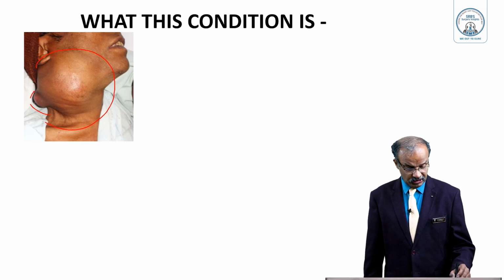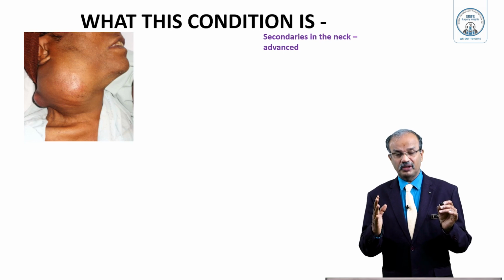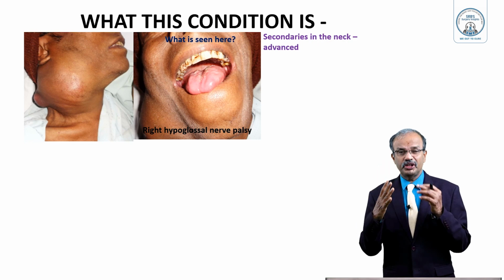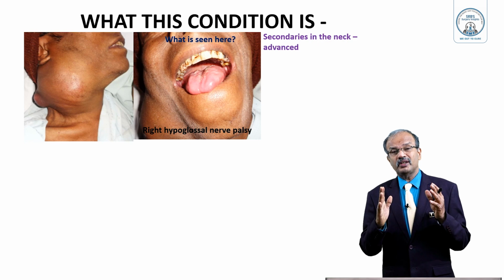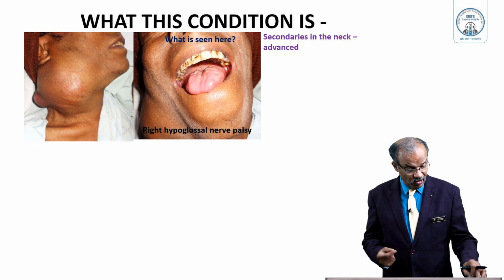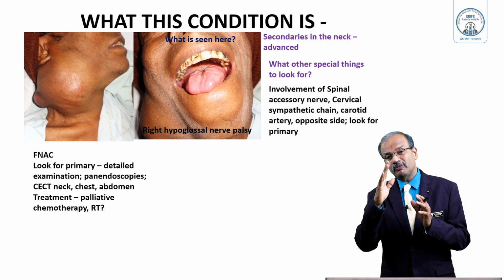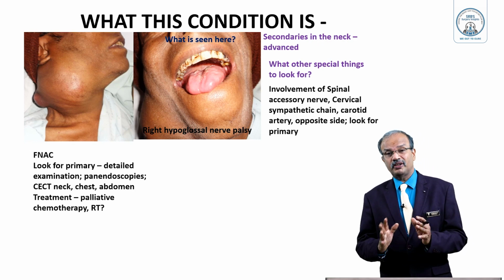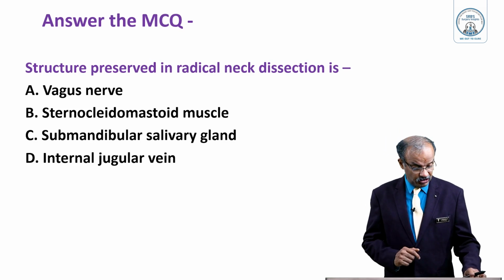Advanced Secondaries in Neck by Dr. SRB | Dr. Srirama Bhat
Consultant surgeon
Mangalore 575001
Dakshina Kannada
Karnataka
Bharat

 Ideal for:
MBBS students